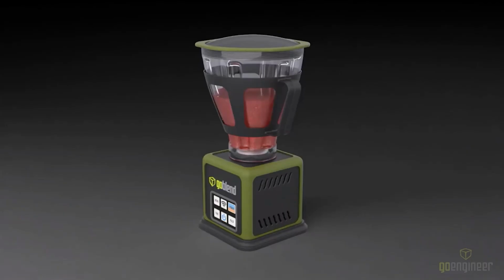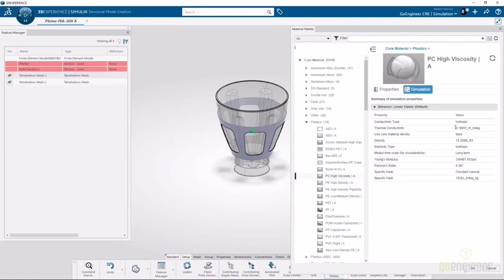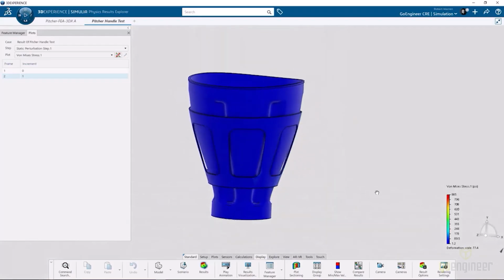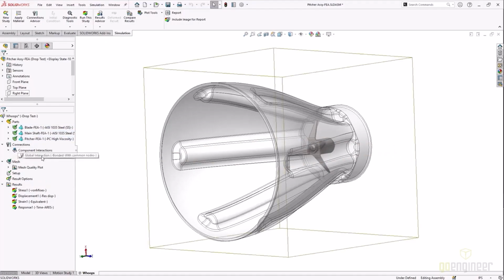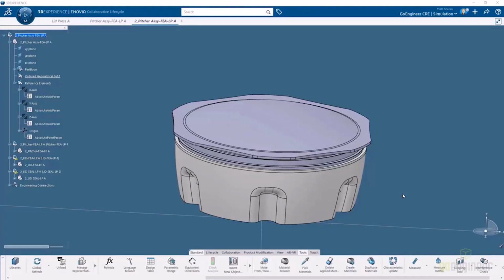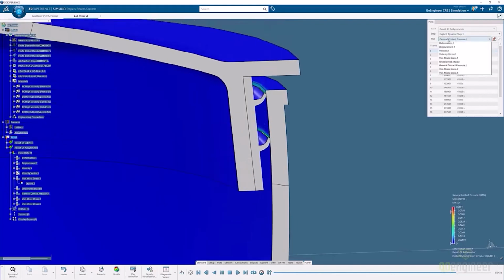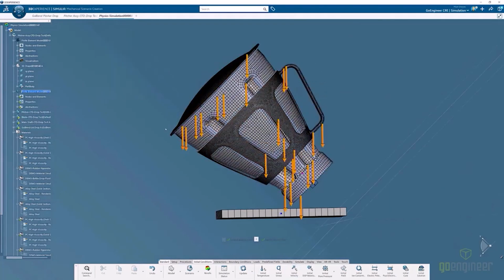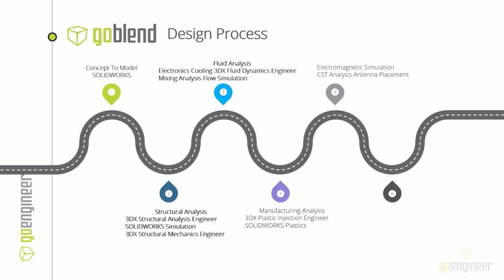Conducting Structural Analysis on a Blender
Join us on a product development journey to learn how Analysis can help make design decisions in all fields of engineering. We will explore how to identify if the design will stand up to structural loads, including testing what happens if you drop the blender. Additionally, we'll examine the seal around the top lid and whether it should be adjusted or not.

Presenter:
Robert Warren, Sr. Simulation Specialist at GoEngineer

0:00 Intro & Agenda
1:17 Concept To Model SOLIDWORKS
2:25 Structural Analysis Handle
10:04 Structural Analysis Drop Test
12:39 Structural Analysis Lid Gasket
18:03 Structural Analysis Advanced Drop Test